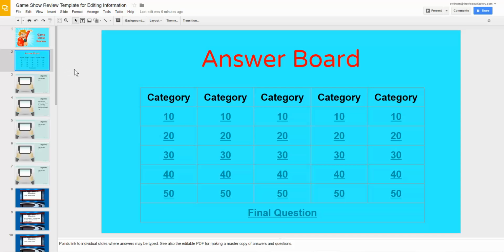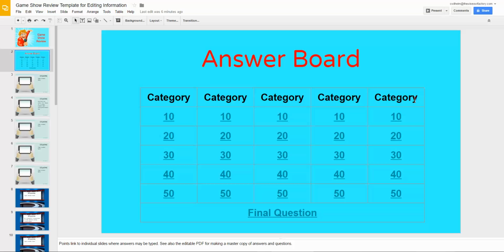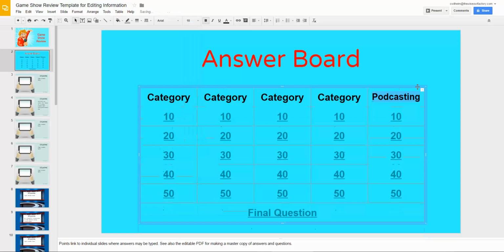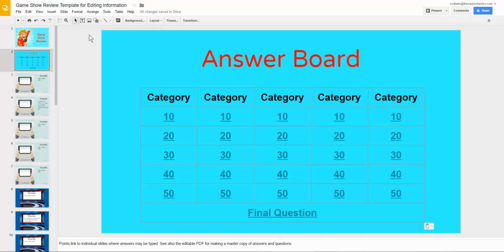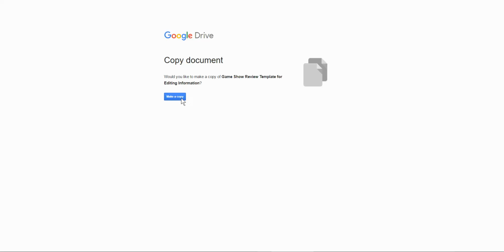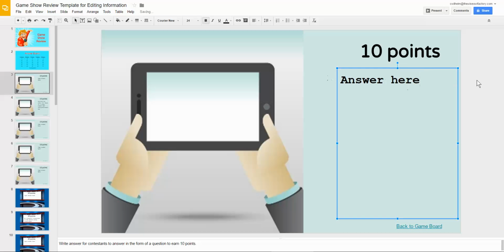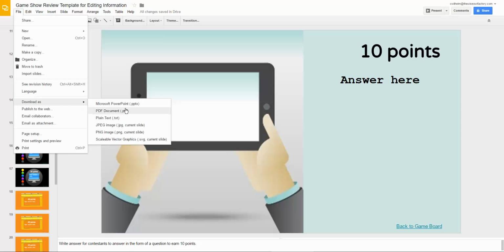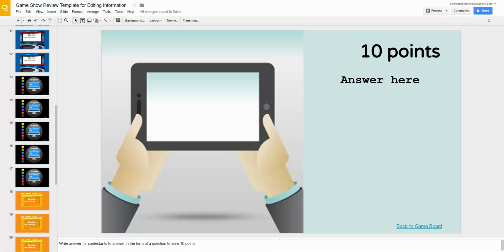How to Edit a Template in Google Slides for a Game Show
How to edit the  game show presentation template in a Google Slides file

Wise Owl Factory has videos related to Pre-K through elementary grade levels for free and priced resources, as well as videos about how to make online lessons videos for teachers who create their own materials. The materials to accompany this lesson (Google Slides and PDFs) are at the following link: